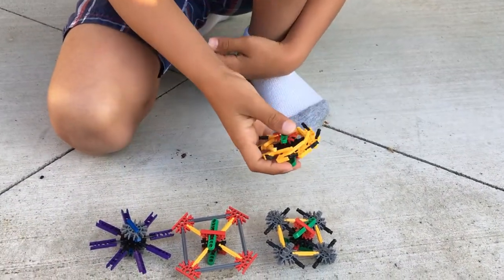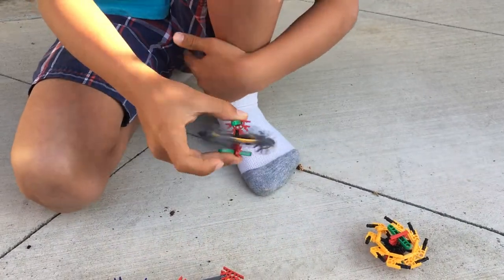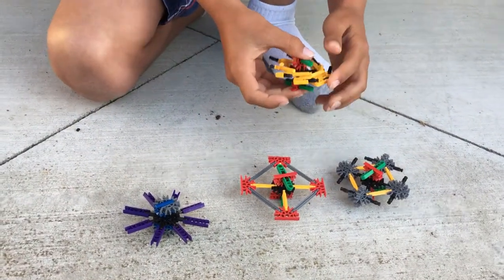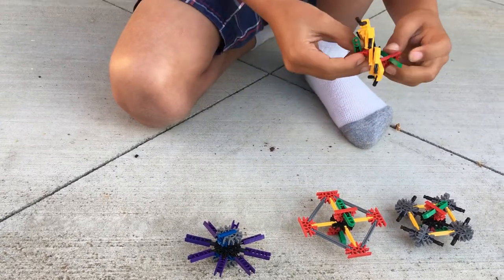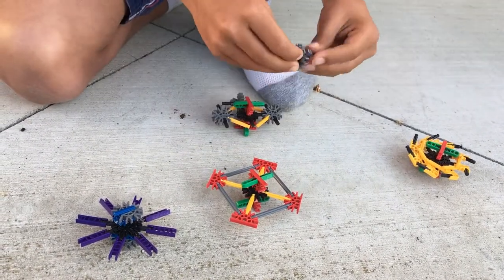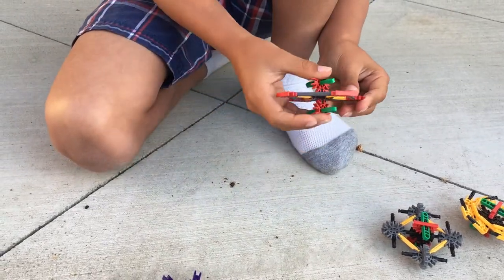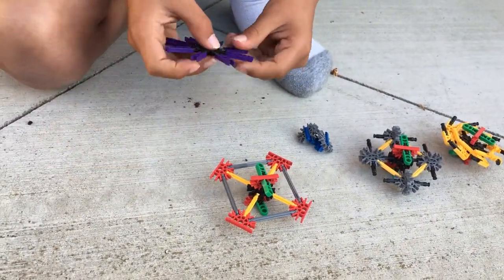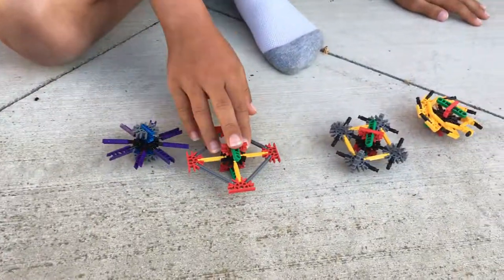Fidget Spinner out of K'nex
Cool way to use K'nex !  Create your own Fidget Spinner out of K'nex